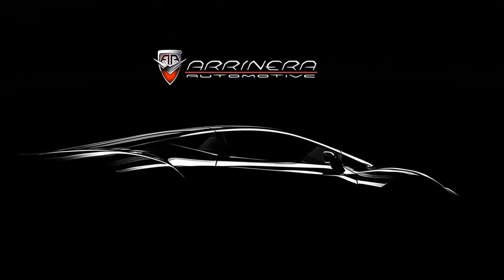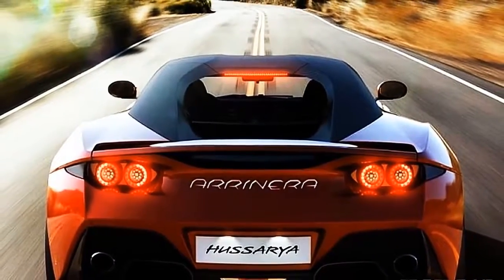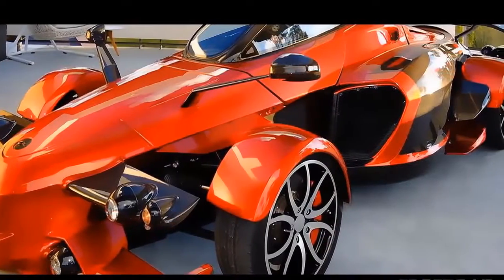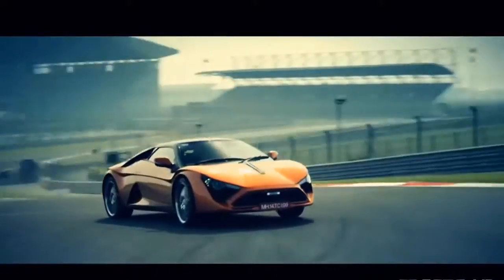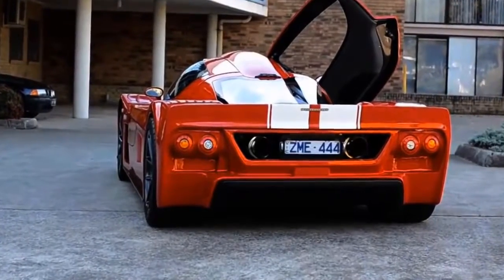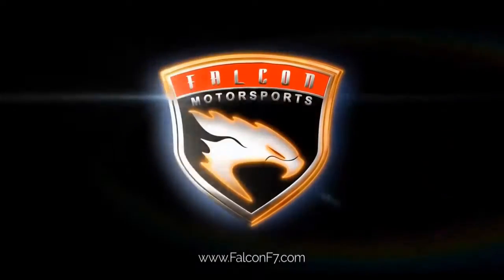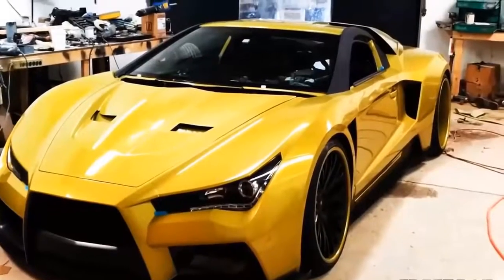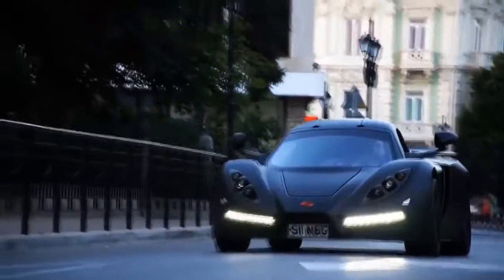Extremely Rare Super Cars You Never Knew Existed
You think you know about all the cars in the world?  Watch this and be shocked